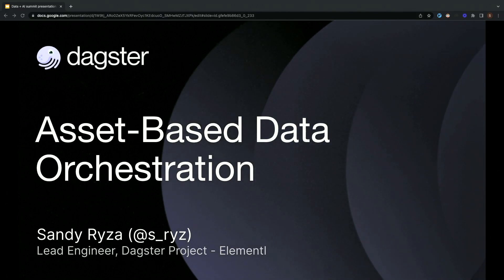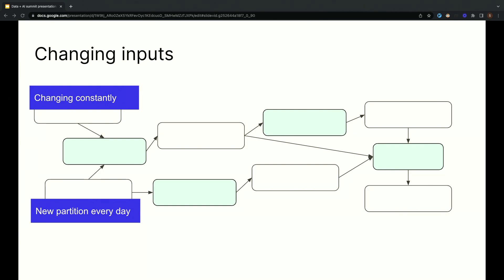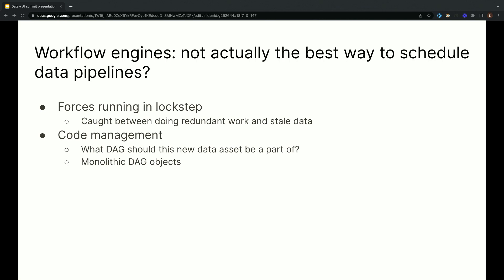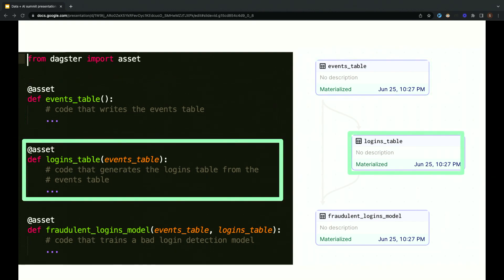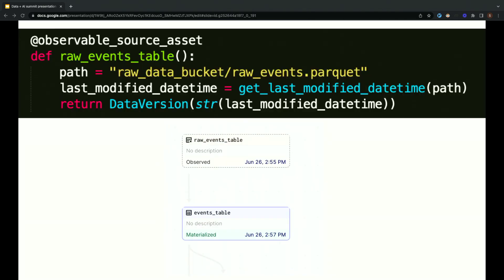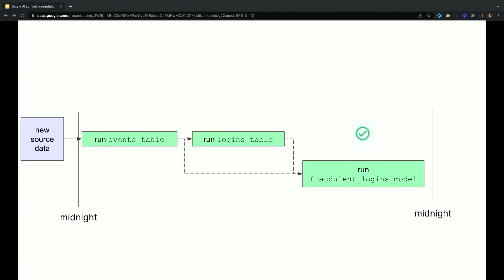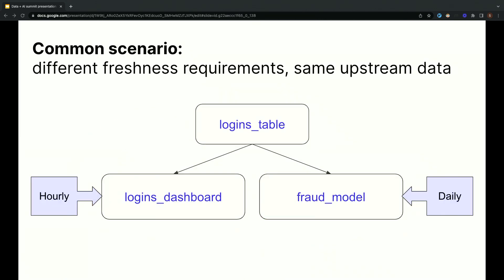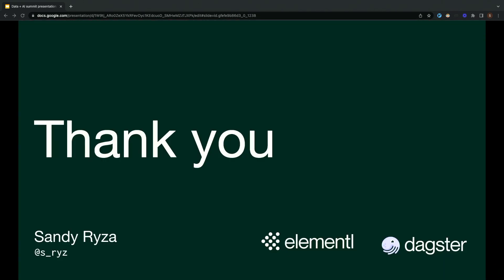The Future of Data Orchestration: Asset-Based Orchestration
Data orchestration is a core component for any batch data processing platform and we’ve been using patterns that haven't changed since the 1980s. In this talk, I’ll be introducing a new pattern and way of thinking for data orchestration known as asset-based orchestration, with data freshness sensors to trigger pipelines. In this session we will demo this new pattern using popular tools of the modern data stack - dbt, Airbyte, Dagster, and Databricks.

Talk by: Sandy Ryza